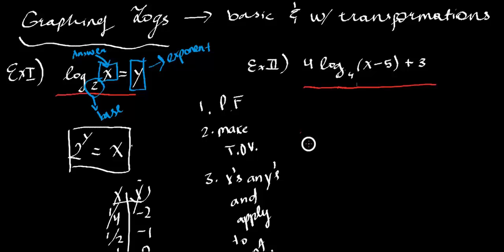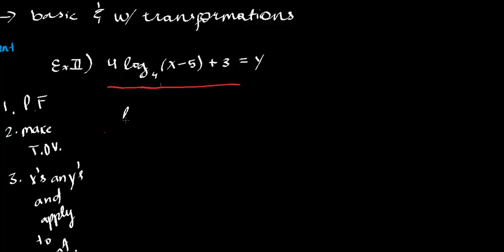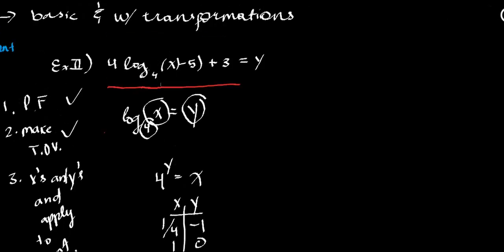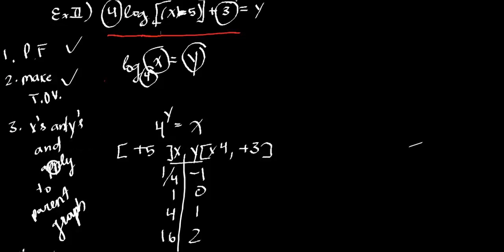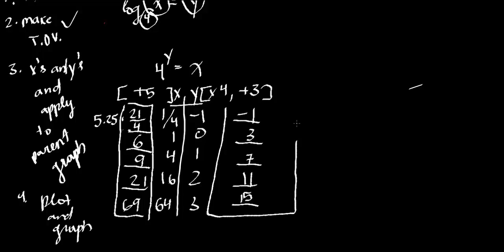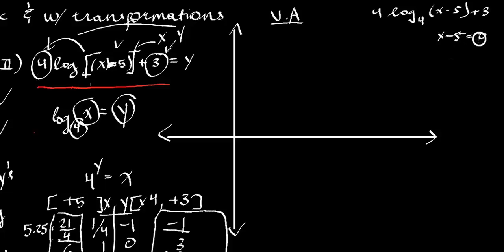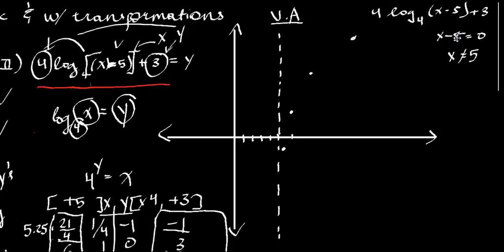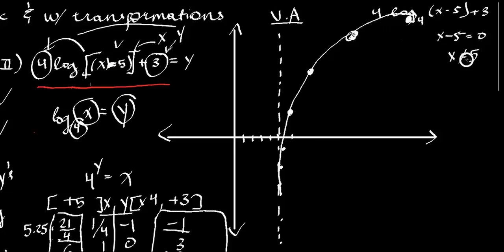Graphing Logs Pt 2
A second video on graphing logs
( with transformations)